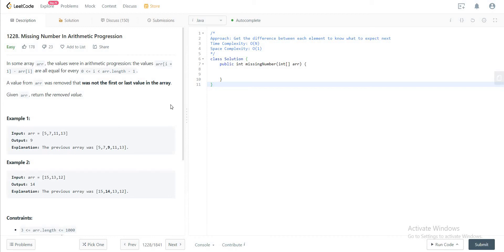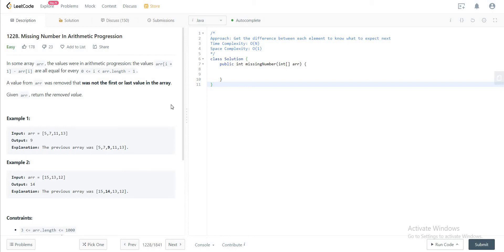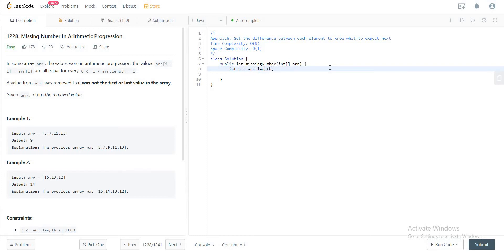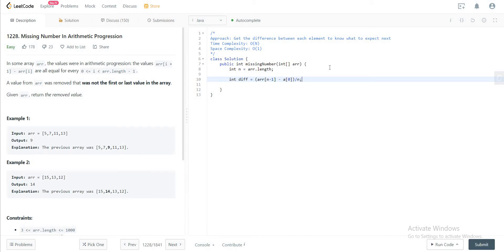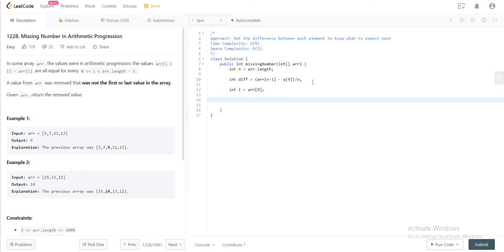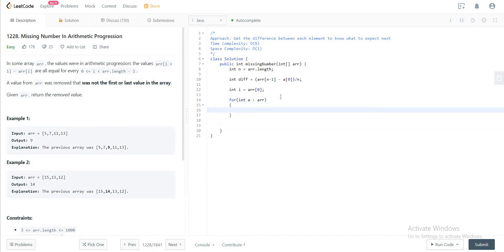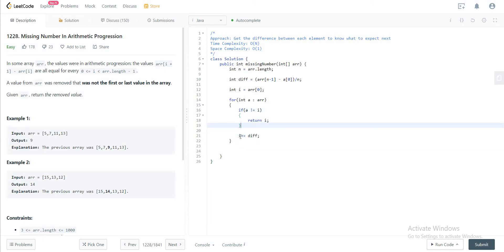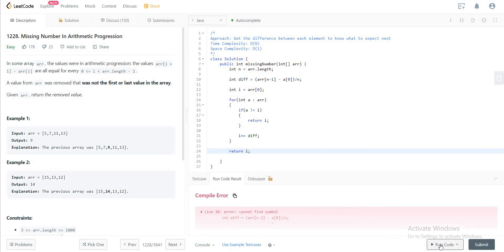1228. Missing Number In Arithmetic Progression (LeetCode)